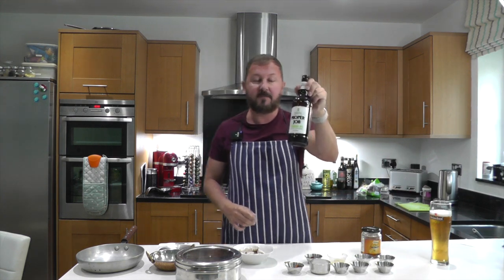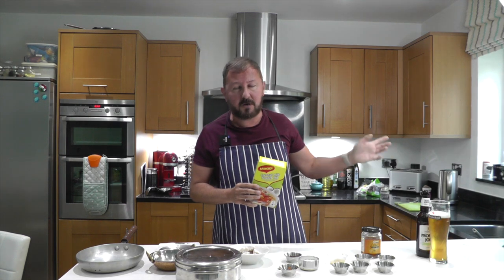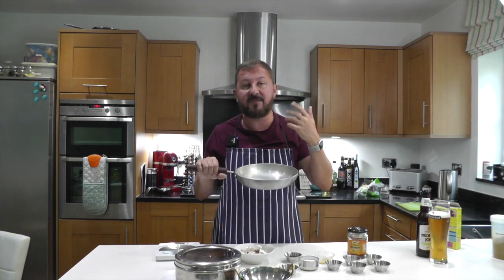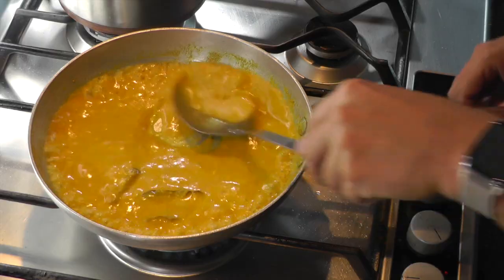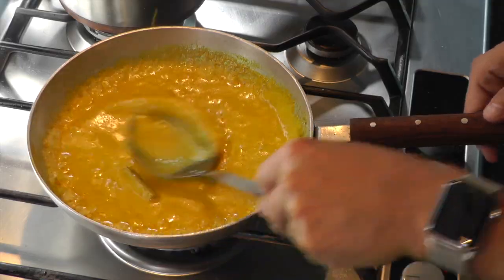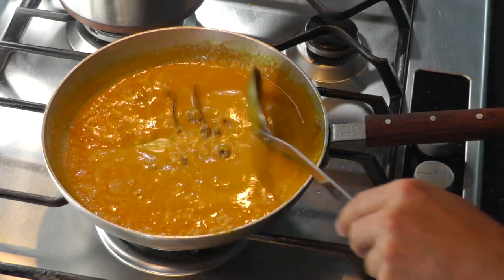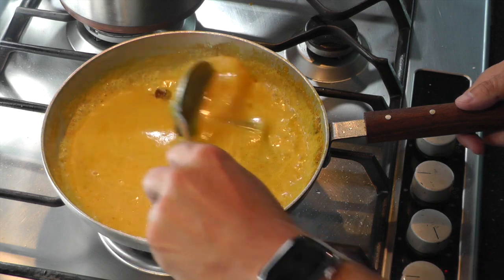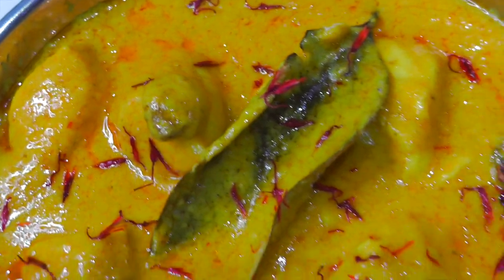BRITISH INDIAN RESTAURANT CHICKEN KORMA - MADE SIMPLE AT HOME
Chicken Korma is a great curry to get started on the curry ladder.  It's mild and creamy, but full of flavour and great with rice or chips.  Kids will love it too.  Give it a go and try the British Indian restaurant recipe done the Al's Kitchen way. Al

NEW *** Al's very own Curry Mix powder for sale.  Original and Bassar Mix (Recommended)

Products Used by Al
► Stainless Steel 8.5 Litre Stock Pot ​​
► Masala Dabba with 7 Compartments and 2 Stainless Steel Lids, 16cm
► Copper Karahi Serving Bowls
► Copper Handi Bowls x 4
► 8Kw Gas Burner (Excellent for BIR Curry)
►8kw Gas (Another supplier)
► Little Spice Tray stainless steel ramekins

► Braun Hand Blender
► Aluminium Frying Pan 24cm

Follow Me

INGREDIENTS LIST

Korma

Small piece of cinnamon
1 bayleaf
15g Sultanas (Optional)
3 tbsp coconut milk powder
1 tbsp garlic ginger paste
Pinch of salt
1/2 tsp turmeric powder
1 Tbsp almond powder
1/2 tsp Al’s mix powder (add 1 Tsp  for stronger flavour)
1 or 2 Tsp Sugar ( Depends how sweet you want it)
1 tbsp honey
8/9 small cubes of chicken
1 Tbsp natural yogurt
100ml single cream
200- 300ml Base Gravy

To garnish add some flaked almonds and some sprigs of Saffron for beauty.